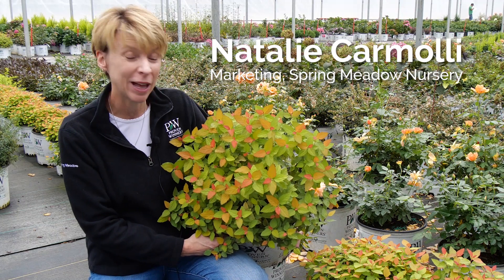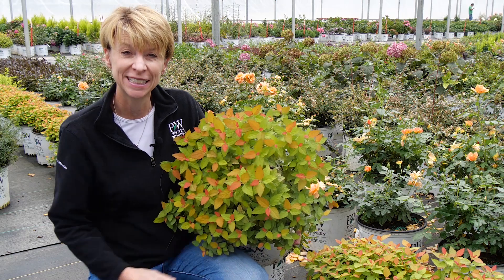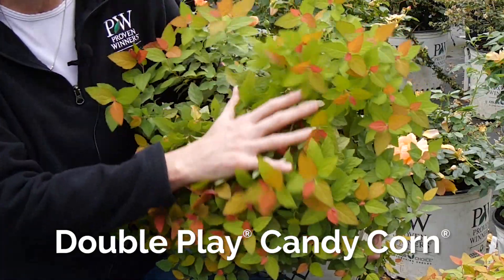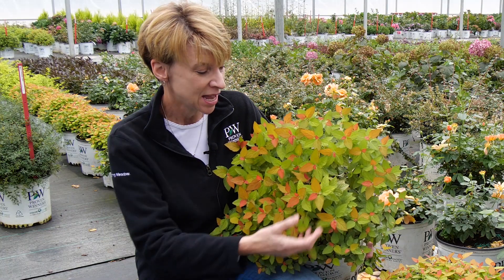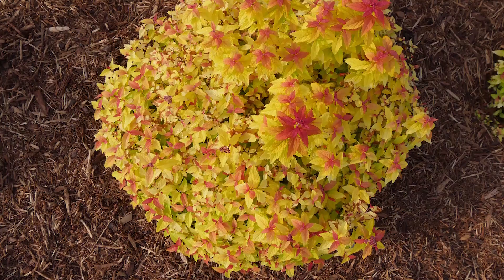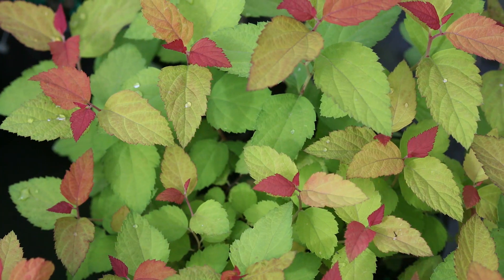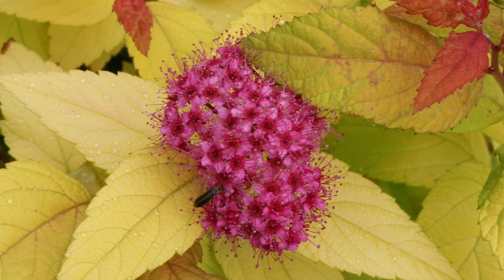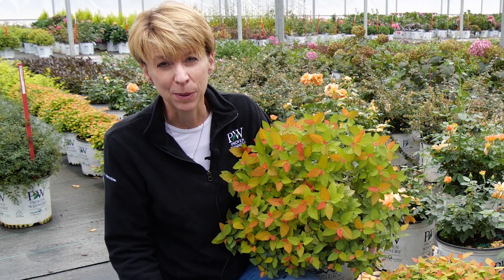Double Play® Candy Corn® spirea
Your search for truly colorful landscape plants ends here!

Meet the newest and most colorful Proven Winners spirea, Double Play® Candy Corn®. The show starts in earliest spring, when the new growth emerges bright candy apple red. As it matures, it turns pineapple yellow, and the new growth continues to emerge bright orange all season. Top it off with dark purple flowers in late spring/early summer, and you've got a display you really have to see to believe. Be sure to click the image tab below to see just how showy this low-maintenance spiraea is!

Double Play® Candy Corn® spirea is available at better garden centers across North America.

Have questions about this or another Proven Winners® ColorChoice® Shrub? We're here to help you be successful in the garden!